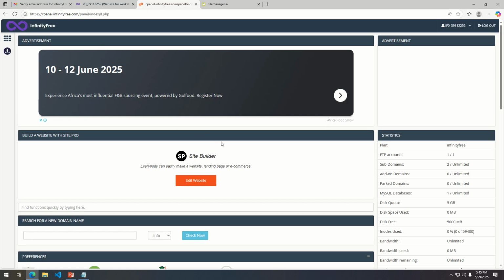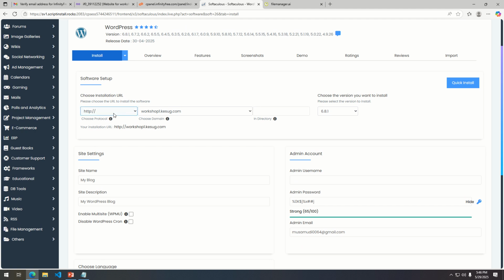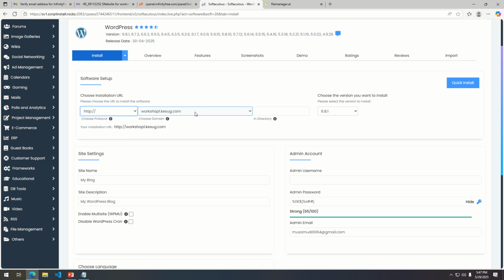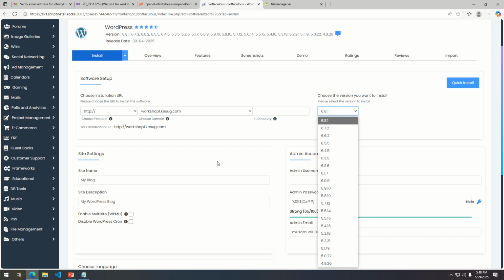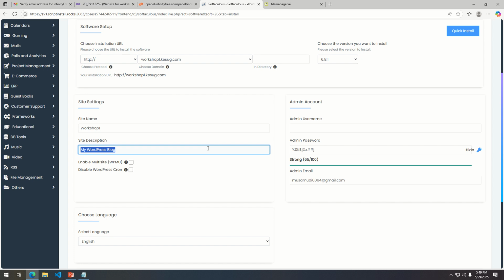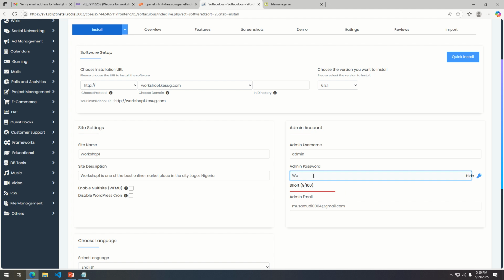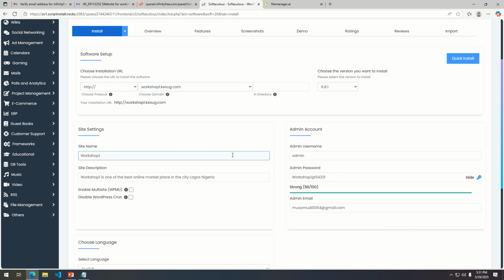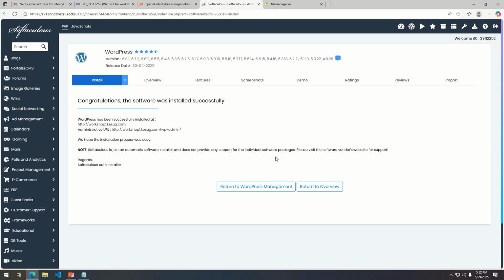WORDPRESS INSTALLATION PROCESS STEP BY STEP | BEGINNER-FRIENDLY TUTORIAL (2025)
Are you ready to launch your own website but don’t know where to start? In this easy-to-follow tutorial, I’ll guide you through the WordPress installation process step by step no tech skills required!
Whether you're a beginner or just need a refresher, this video will walk you through:

✅ Installing WordPress manually or with one-click install
✅ Setting up your admin dashboard
✅ Basic configurations to get your site ready
📌 By the end of this video, you'll have a fully functional WordPress site ready to design, customize, and launch!
💡 Tools Used:
• cPanel Hosting
• Softaculous Installer
👉 Watch till the end for bonus tips on optimizing your new WordPress site for speed and security.